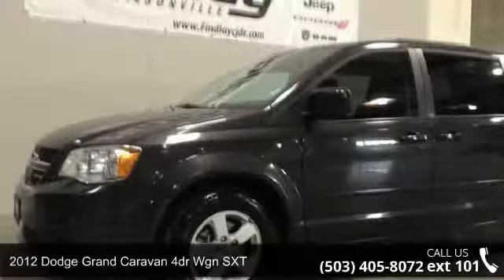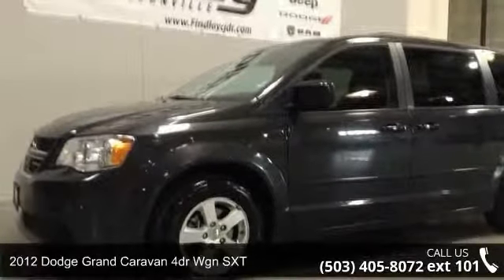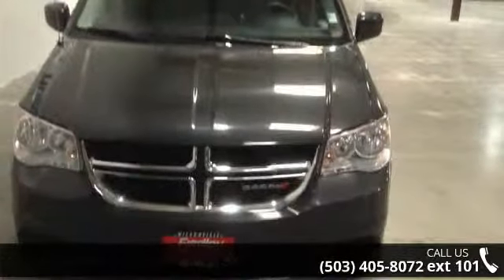2012 Dodge Grand Caravan 4dr Wgn SXT - Findlay Wilsonvill...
WAS $18,000, $700 below Kelley Blue Book!, FUEL EFFICIENT 25 MPG Hwy/17 MPG City! Third Row Seat, Head Airbag, Quad Bucket Seats, Rear Air, Dual Zone A/C, CD Player, iPod/MP3 Input, 6-SPEED AUTOMATIC TRANSMISSION W/OD CLICK NOW!KEY FEATURES INCLUDEThird Row Seat, Quad Bucket Seats, Rear Air, iPod/MP3 Input, CD Player, Aluminum Wheels, Dual Zone A/C MP3 Player, Keyless Entry, Privacy Glass, Child Safety Locks, Steering Wheel Controls. OPTION PACKAGES8-WAY PWR DRIVER SEAT 2-way pwr lumbar adjust, 3.6L VVT 24-VALVE V6 FLEX FUEL ENGINE (STD), 29R SXT CUSTOMER PREFERRED ORDER SELECTION PKG 3.6L V6 engine, 6-speed auto trans, PWR CONVENIENCE GROUP left & right pwr sliding doors, pwr adjustable pedals, pwr liftgate, black side roof rails w/integrated crossbars, super console, 6-SPEED AUTOMATIC TRANSMISSION W/OD (STD). EXCELLENT VALUEReduced from $18, 000.